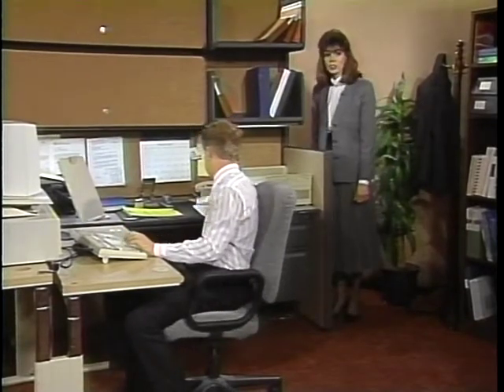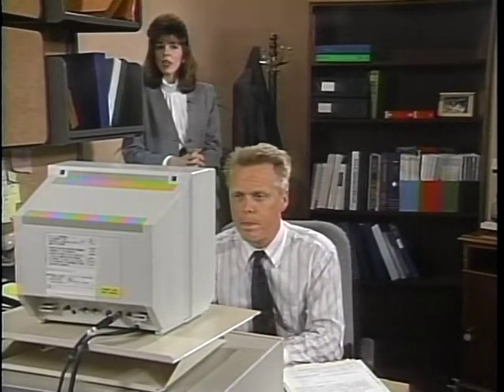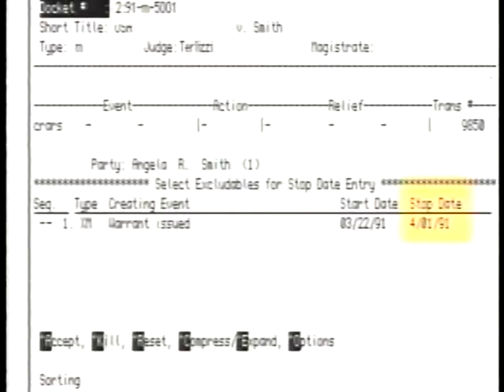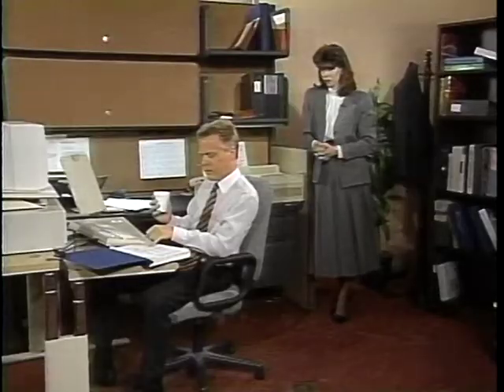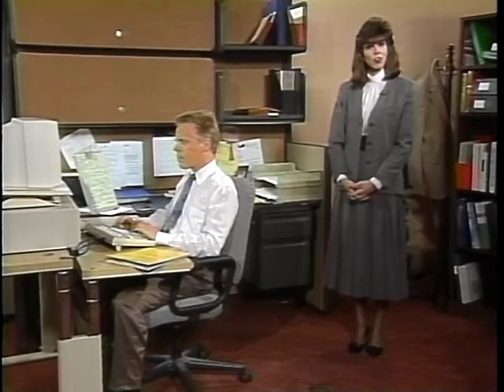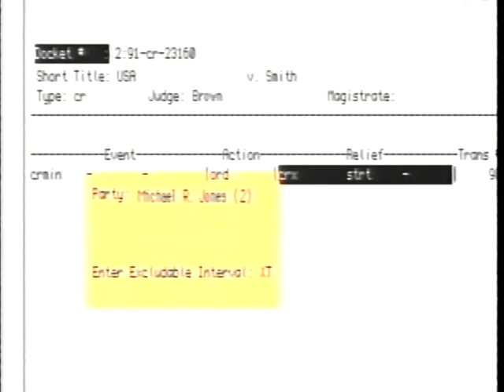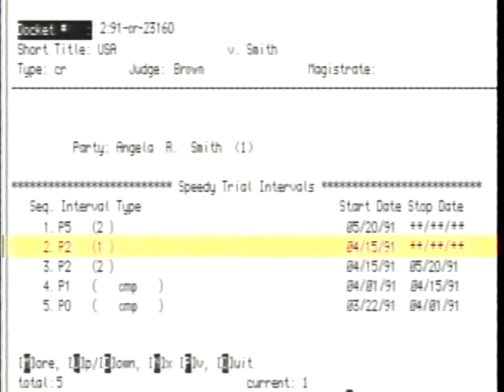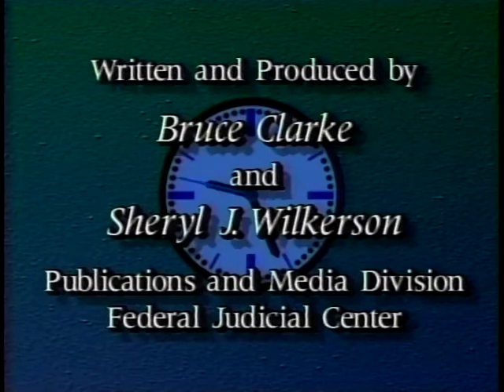Introduction to the Speedy Trial Act - Part 2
Federal Judicial Center gov.ntis.ava19283vnb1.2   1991 - This program gives docket clerks an overview of how the Speedy Trial Act affects their docketing responsibilities in criminal cases.